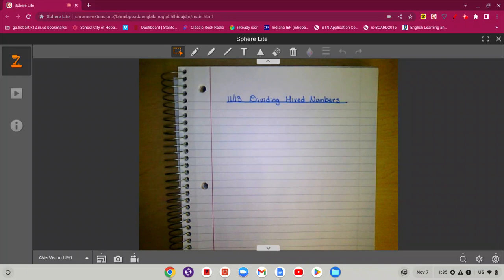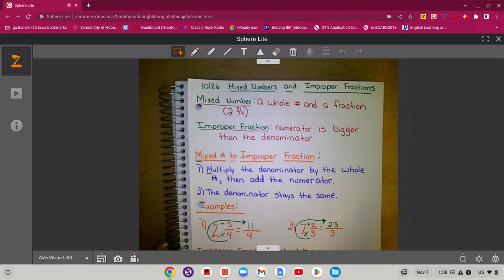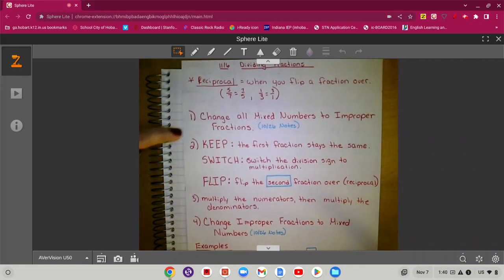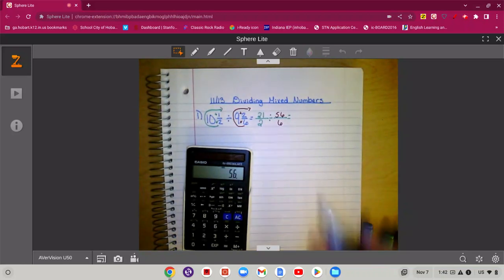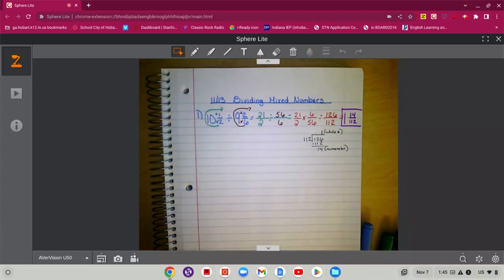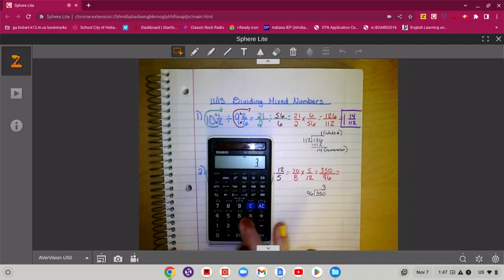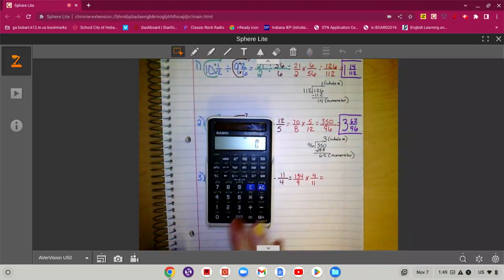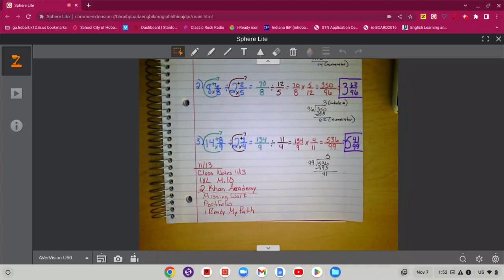11/13 Dividing Mixed Numbers